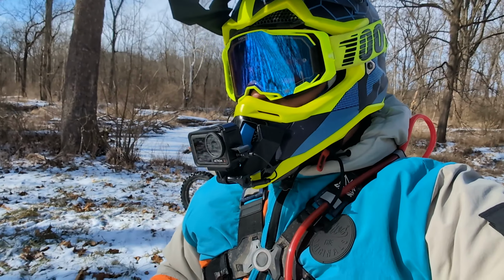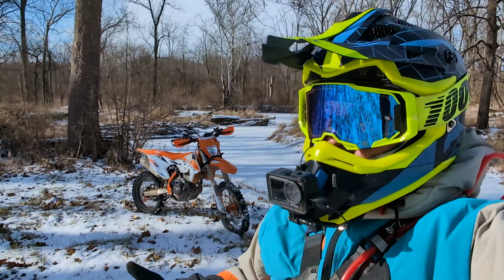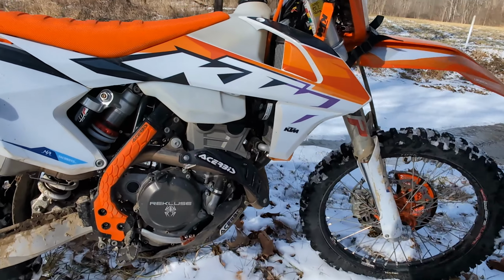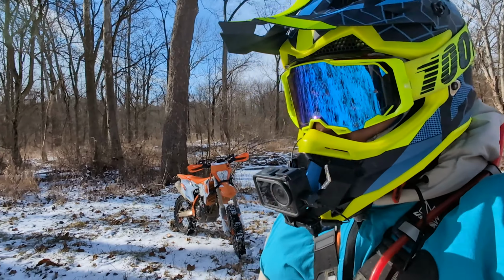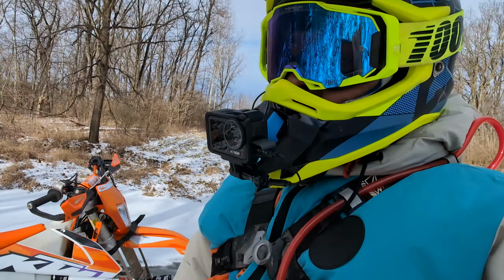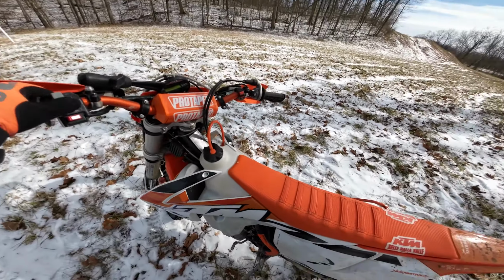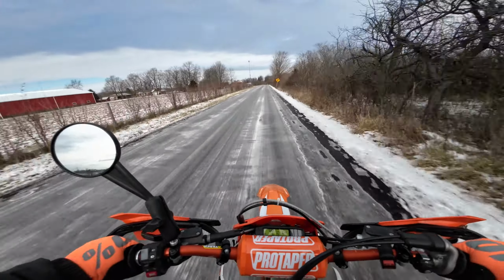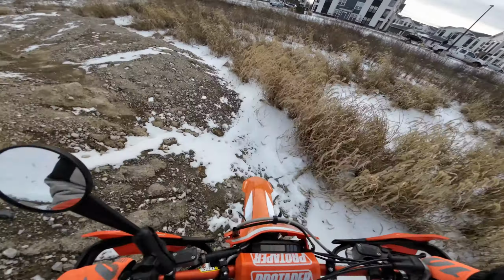Urbexcross - KTM 250 EXC-F: First Impressions On-road/Offroad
Hey Urbexcrossers! Pumped to share my first impressions with the 2017 KTM 250 EXC-F!

We're diving into KTM's world for the first time – from its quick and easy-maintenance charm to the extra power kick. This 250 is a unicorn, rare and intriguing to even find one in the used market.

Join me as I peel back the layers on this offroad gem.

🏍️ Bike/Equipment we use:
Nick's Bike: 2017 KTM 250 EXC-F
Mac's Bike(s): TW200 Yamaha Dual Sport,
Helmets: Nick - LS2 Subverter Evo, Mac - Scorpion AT950
Goggles: Racecraft 2 100% Goggles
Cameras: DJI Osmo Action 3
Microphones: DJI Mic and Transmitter
Action Cam Mounts: Wannabe's and Chin Mounts
Boots: Alpinestars Enduro Tech 7's
Gloves: 100% Brisker